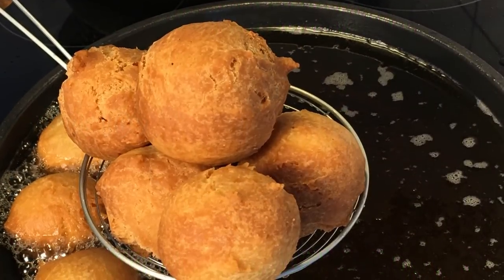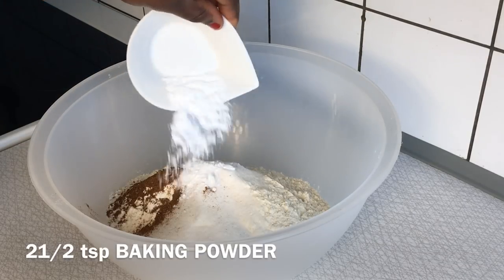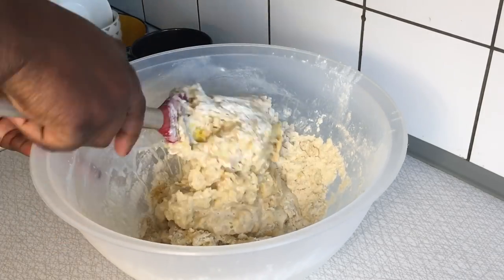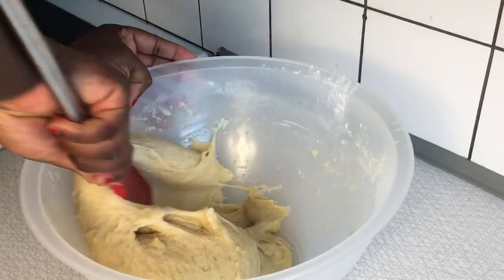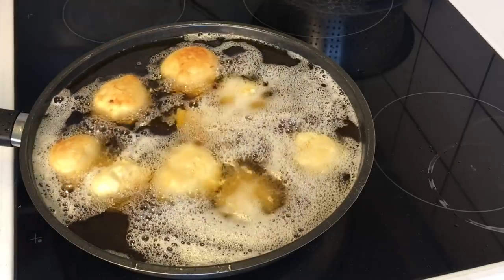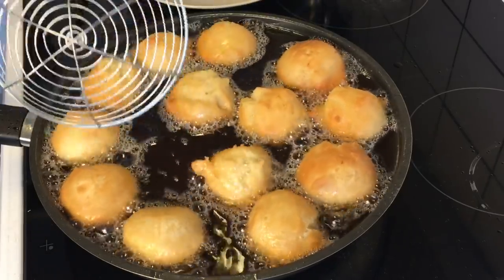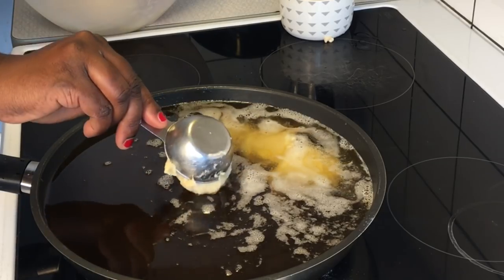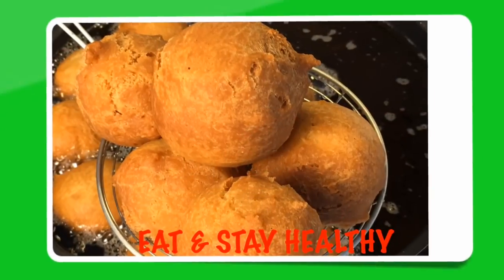✅ NIGERIAN BUNS RECIPE | CRUNCHY BEST NIGERIAN BUNS| STEP BY STEP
Nigerian Buns recipe | CRUNCHY NIGERIAN BUNS | BEST NIGERIAN BUNS RECIPE / EASY STEP BY STEP GUIDE FOR BEGINNERS Similar to Veeluvstocook_ Nigerian buns: Easy step by step guide for beginners(detailed,2019). My buns recipe is easy to make try it.

Nigerian buns recipe made with BUTTER AND EGGS
Nigerian buns recipe youtube. Nigerian buns Preparation. Learn how to make Nigerian buns by Chef Lola and EASIEST & BEST NIGERIAN BUNS RECIPE BY KENNY OLAPADE.

Easy and crunchy buns recipe on the outside and so tasty moist on the inside. Its not difficult to chew. Literally absorbs in the mouth. A perfect Street food Nigerian snack. THIS RECIPE WAS PREPARED WITH EGGS AND MILK. FEEL FREE LET GO ANY INGREDIENTS YOU DONT LIKE.

Enjoy and feel free to write your feedbacks. I reply speedily.

kindly, tap this blue link to get it

✳️INGREDIENTS✳️
4 CUPS ALL PURPOSE FLOUR
1/2 TSP SALT 🧂
1/2 TSP CINNAMON/ NUTMEG (OPTIONAL)
1/2 CUP SUGAR
2 1/2 TSP BAKING POWDER
3-4 BEATEN EGGS 🥚
4 TBS MELTED BUTTER 🧈
1 ORANGE 🍊 ZEST OR 1 TBS VANILLA FLAVOR
1 CUP MILK 🥛 (YOUR CHOICE) or water 💧

✳️INGREDIENTS✳️
 4 TASSES DE FARINE TOUT USAGE
 1/2 TSP SALT 🧂
 1/2 TSP CINNAMON / NUTMEG (EN OPTION)
 1/2 TASSE DE SUCRE
 POUDRE À CUIRE 2 1/2 TSP
 3-4 OEUFS BATTUS 🥚
 4 TBS BEURRE FONDU 🧈
 1 ORANGE EST ZEST OU 1 TBS SAVEUR DE VANILLE
 1 COUPE DE LAIT 🥛 (VOTRE CHOIX) ou de l'eau 💧